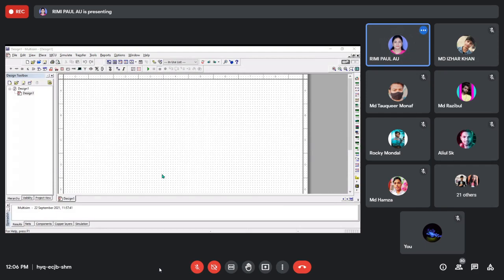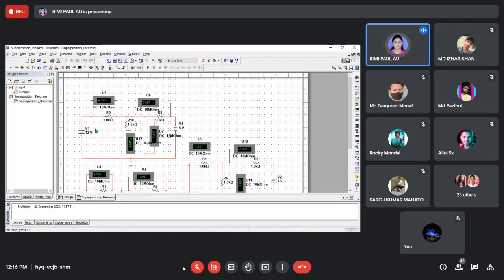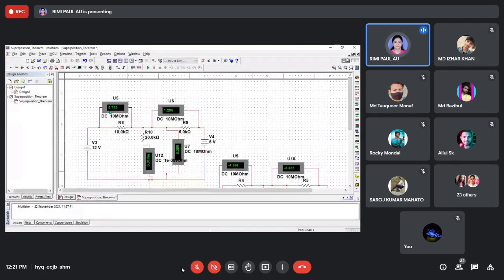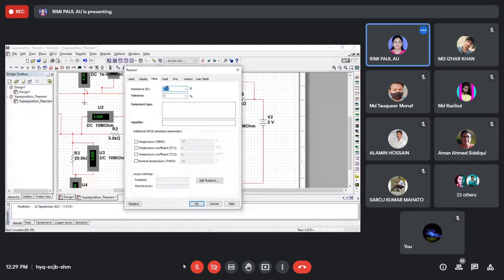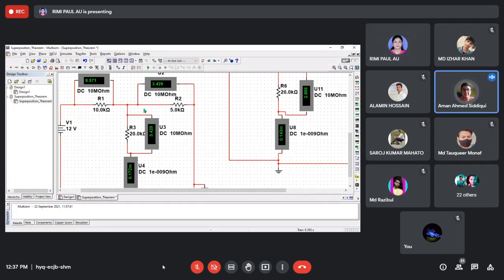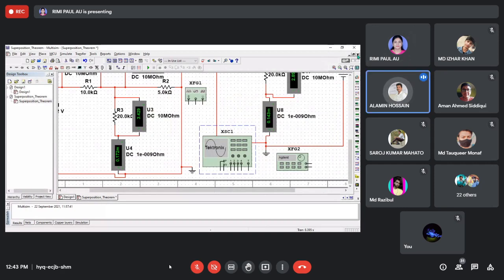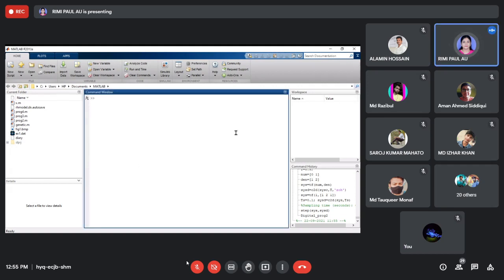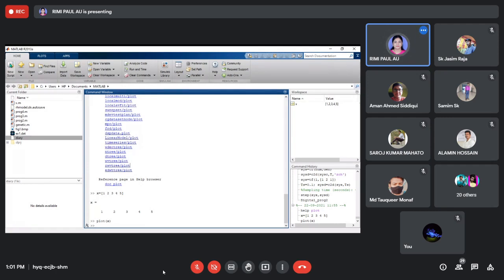ELECTRICAL NETWORK ANALYSIS || LAB 1 || 3rd SEM || ELECTRICAL ENGIMEERING